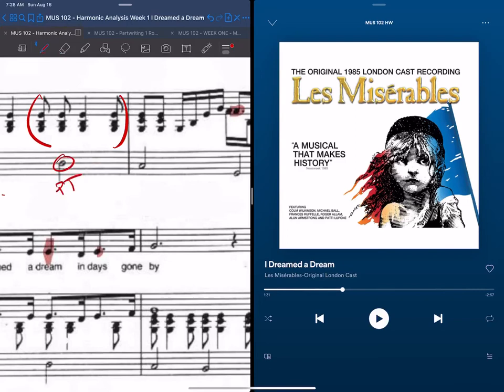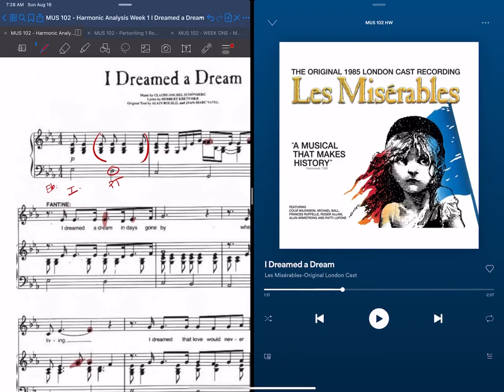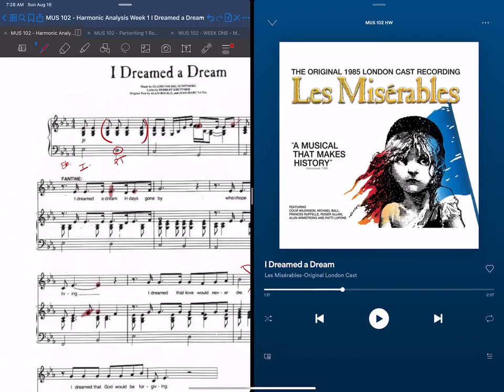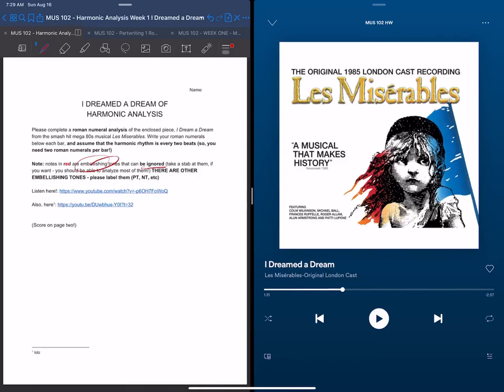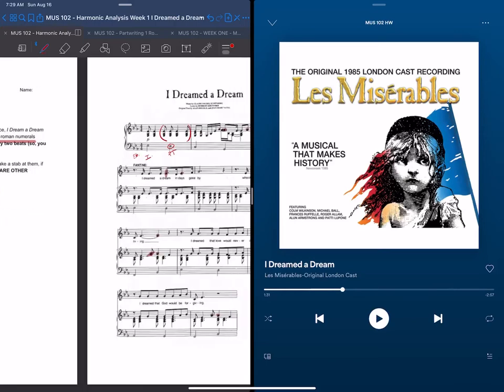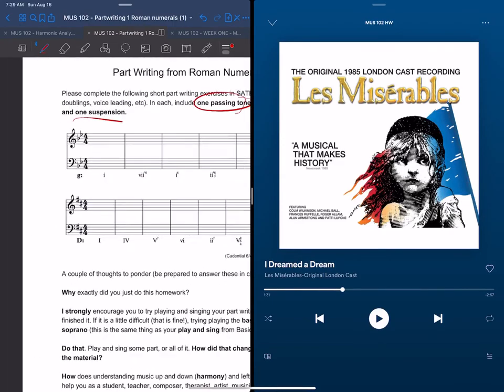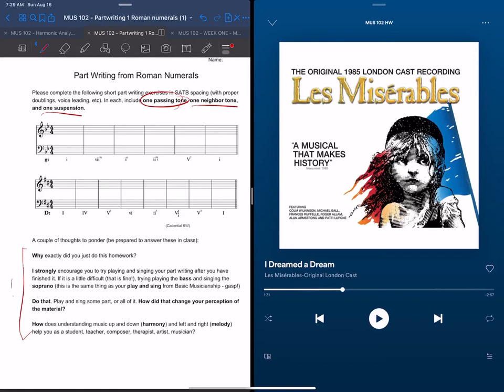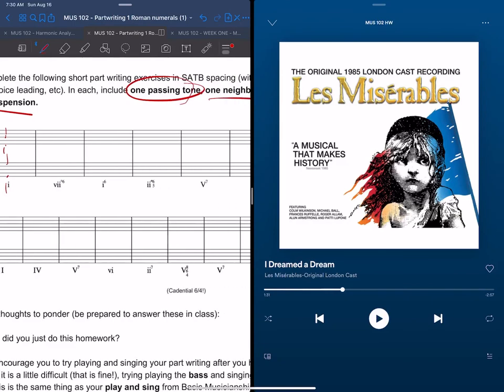MUS 102 - Week 1 Homework Discussion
Quick discussion of your homework for Week 1 of MUS 102!